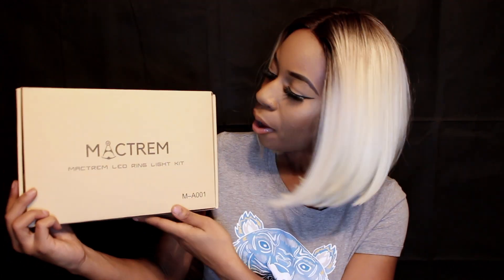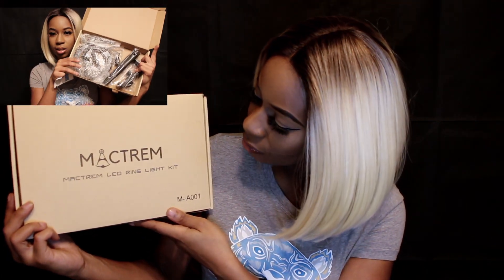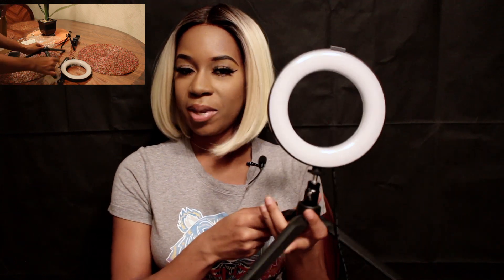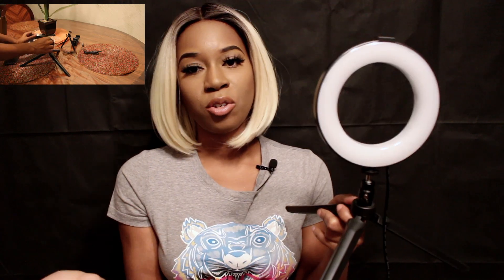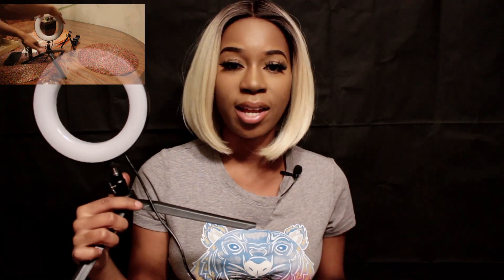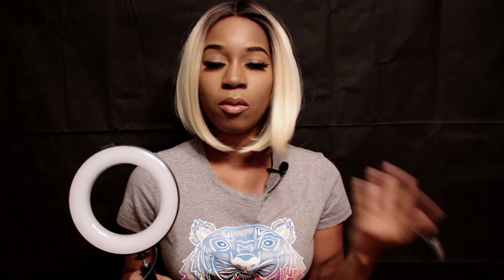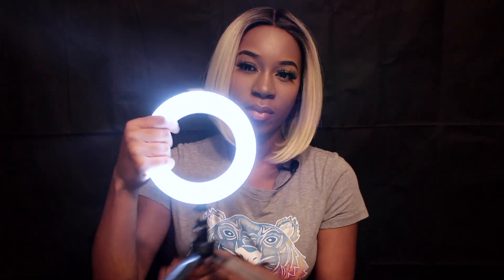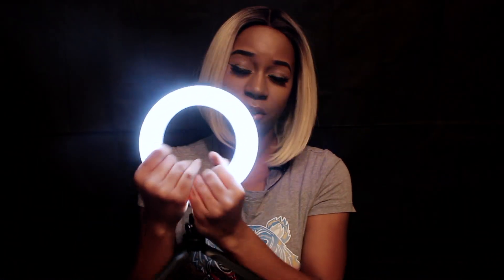AMAZON LED MINI RING LIGHT REVIEW ONLY $19.99! + MINI LAVALIER MIC REVIEW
SIDE NOTE: I was recording with the ring light a few feet away from me. Recording up close gives very beautiful lighting.

I also used the ring light in my wig review which you can check out here 👉🏽

LED Ring Light 6" with Tripod Stand for YouTube
Video and Makeup, Mini LED Camera Light with Cell Phone Holder Desktop LED Lamp with 3 Light Modes & 11 Brightness

PoP voice Professional Lavalier Lapel Microphone Omnidirectional Condenser Mic for iPhone Android Smartphone,Recording Mic for Youtube,Interview,Video